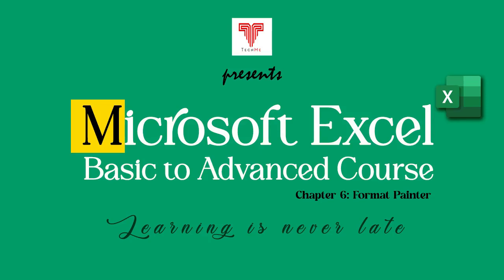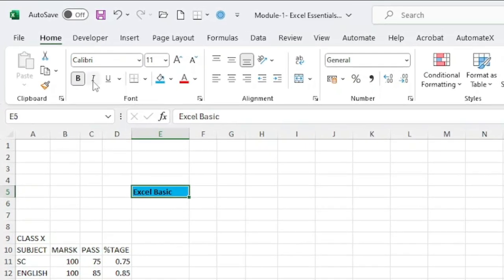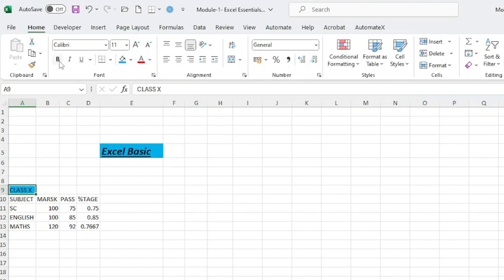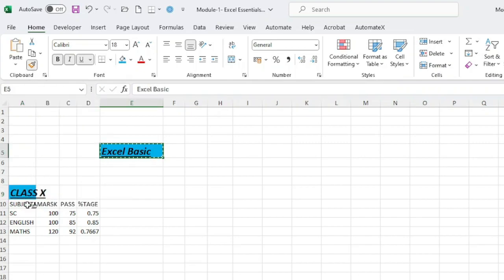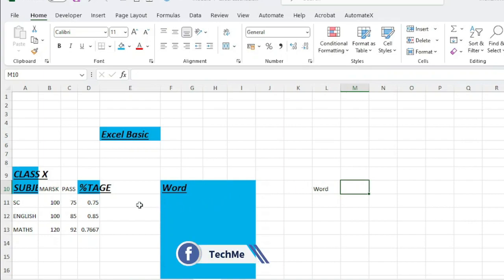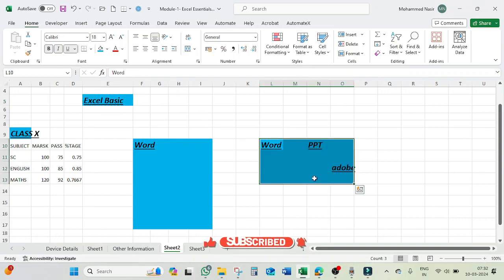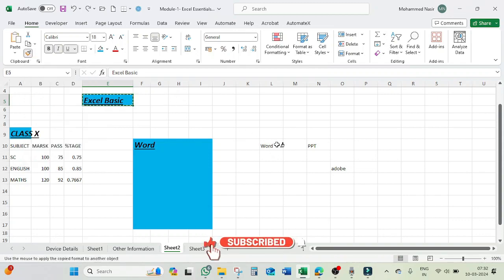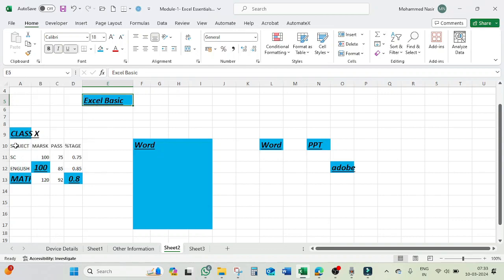Module-1 Chapter-6: Format Painter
Format Painting tool is handy tool which most excel users do not use. It helps you to reduce the time in applying certain format in different cells in the worksheet.

With double click the Format Painter tool, you can apply the same format to multiple cell spreading across the worksheet.